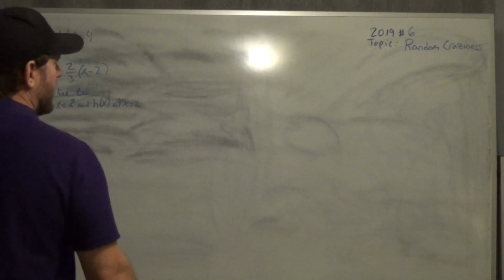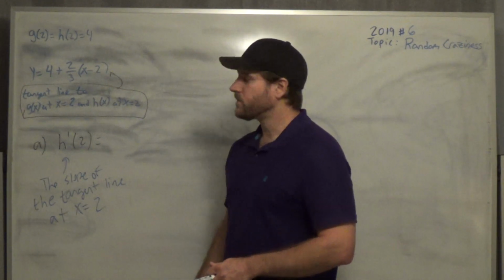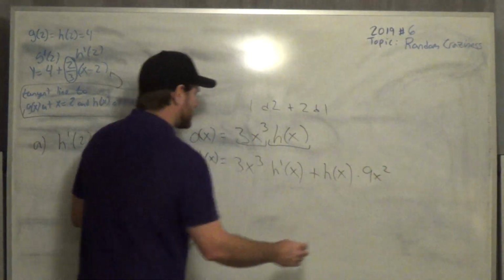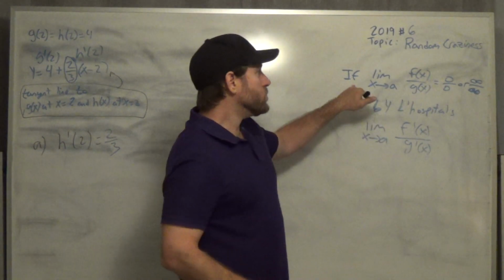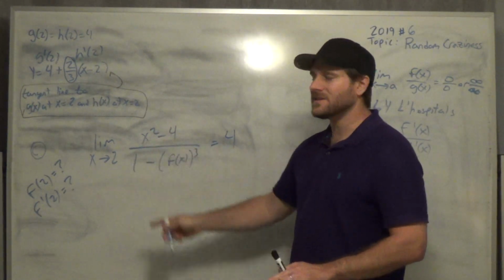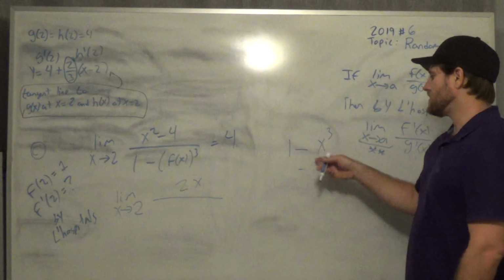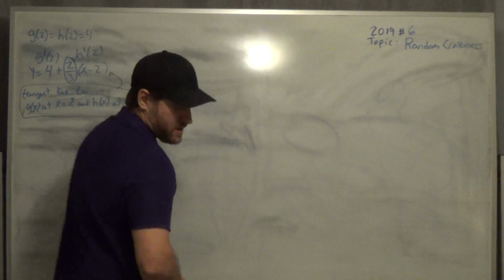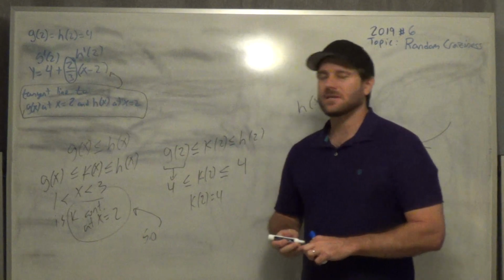AB Calculus Free Response 2019 #6